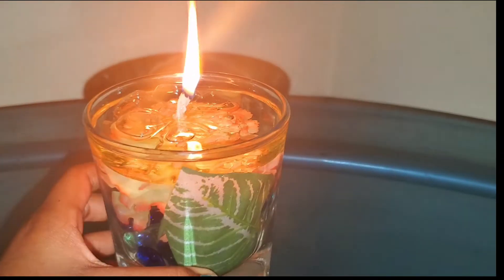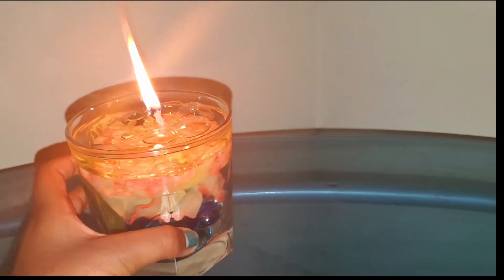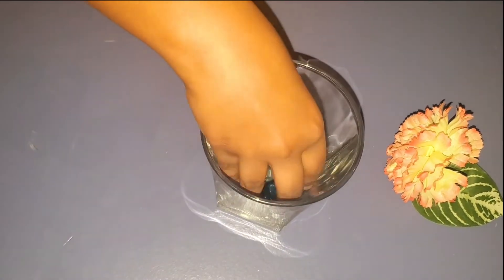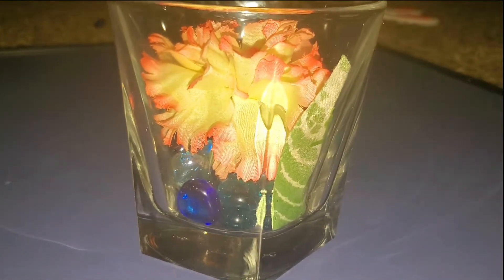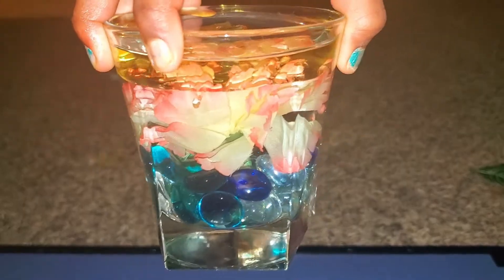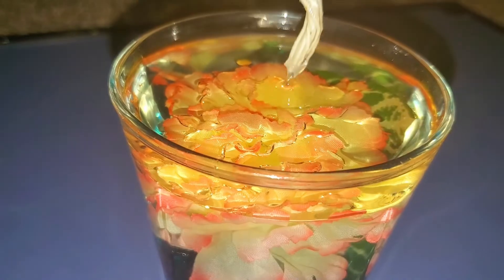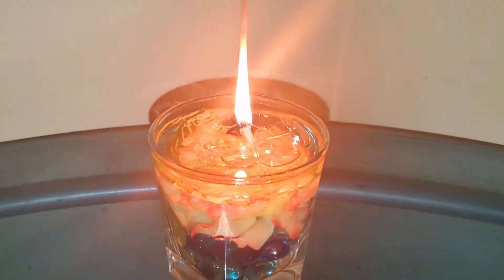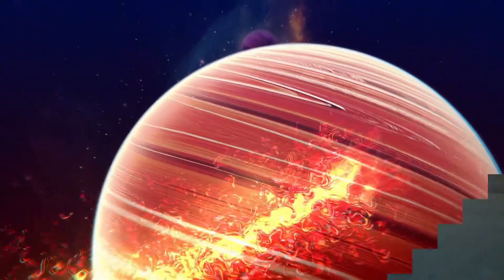How to make water lamp - DIY